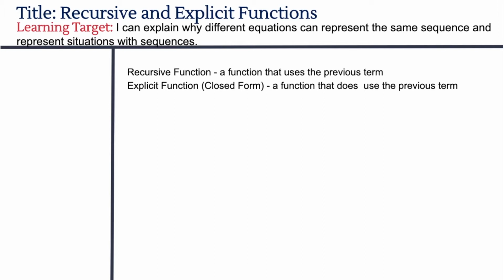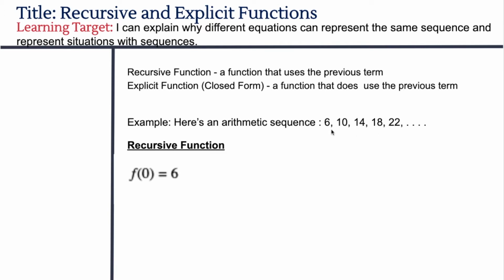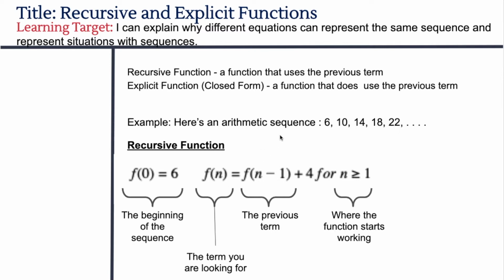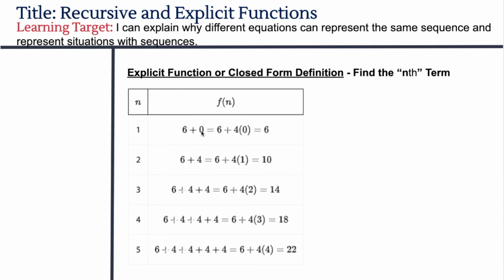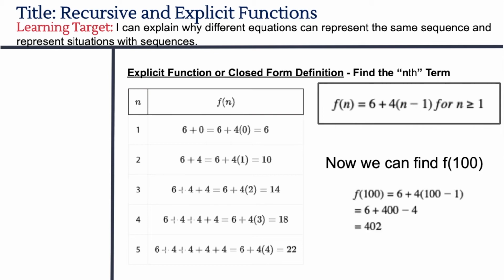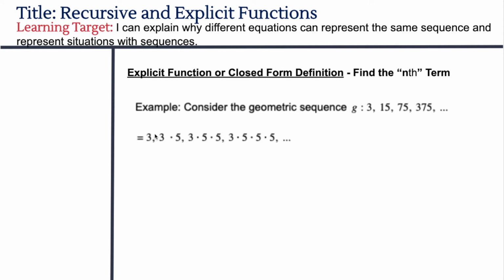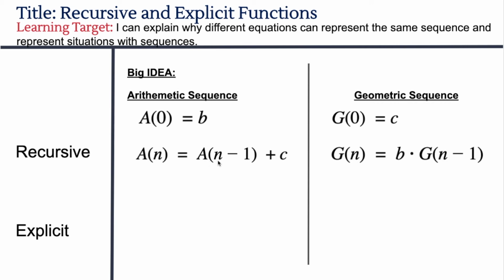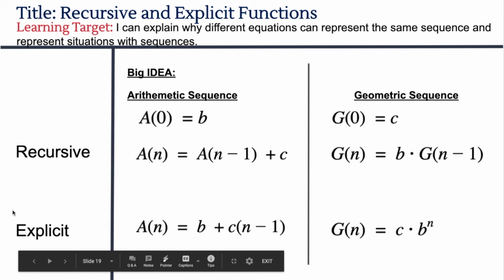Recursive and Explicit Functions